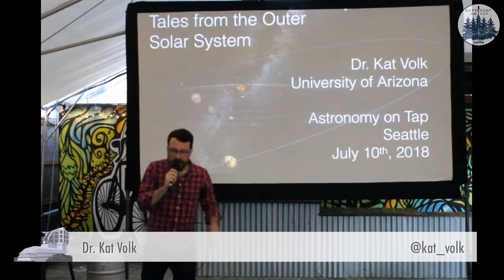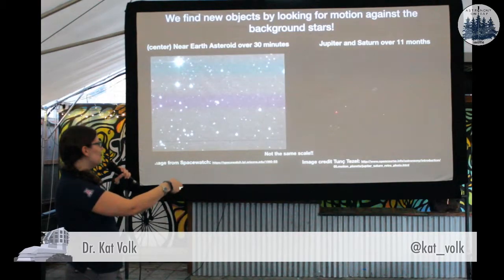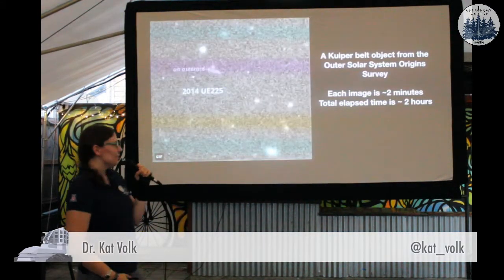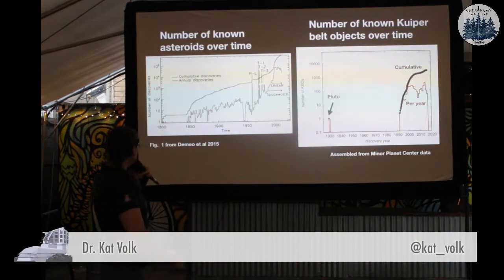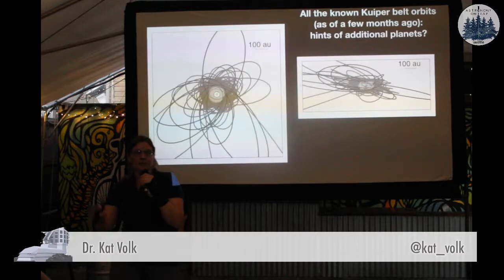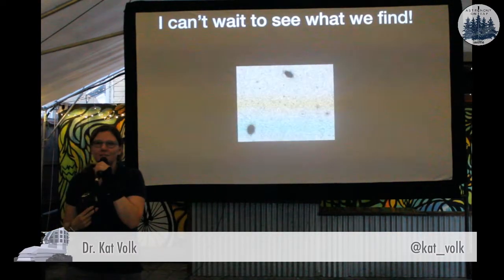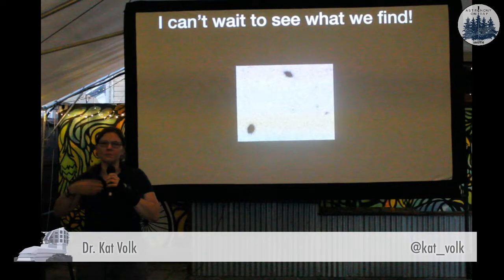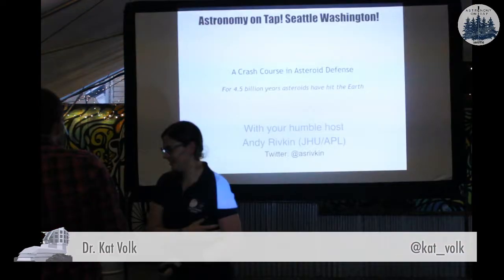Tales from the Outer Solar System – Dr. Kat Volk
Dr. Volk received her Ph.D. from the University of Arizona where she worked with Renu Malhotra on dynamical studies of the Kuiper belt. Her current research focuses on using both observations and theoretical studies of the Kuiper belt (and related small body populations) to understand the dynamical history of the outer solar system. She is a member of the Outer Solar System Origins Survey (OSSOS) collaboration.